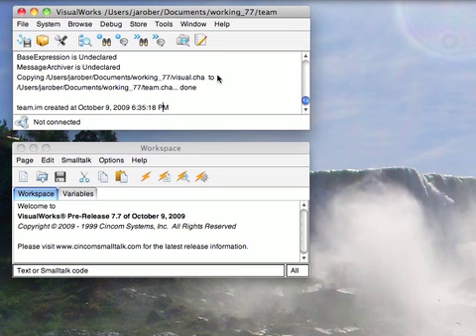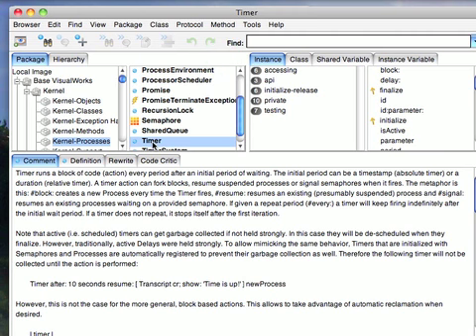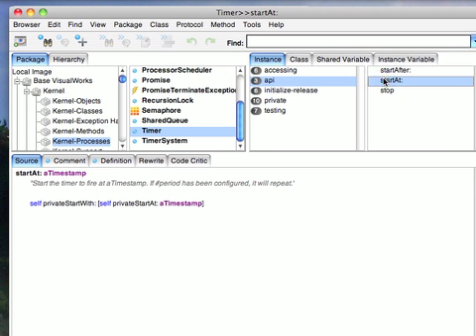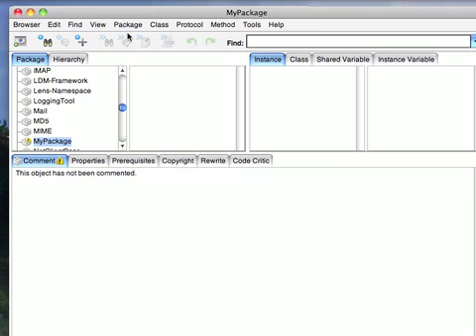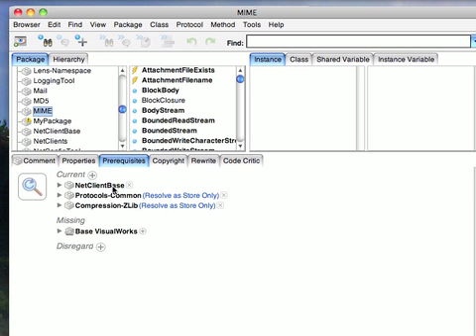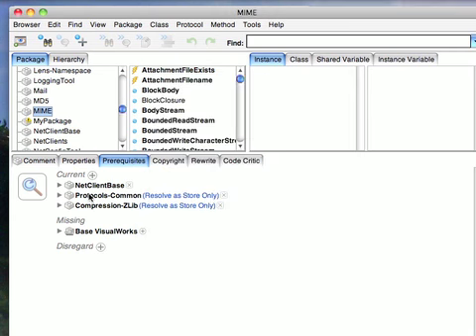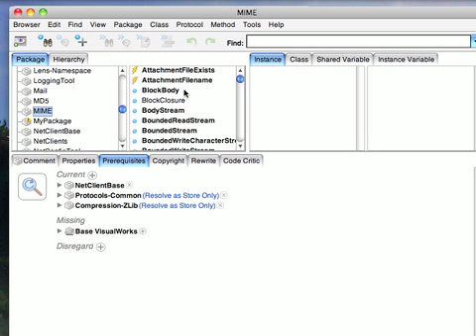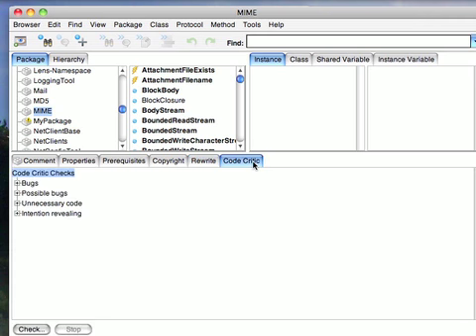Tutorial: VisualWorks Basic Introduction - Browser Packages